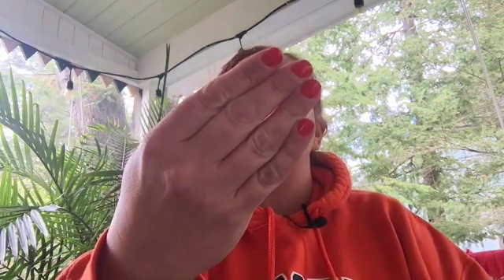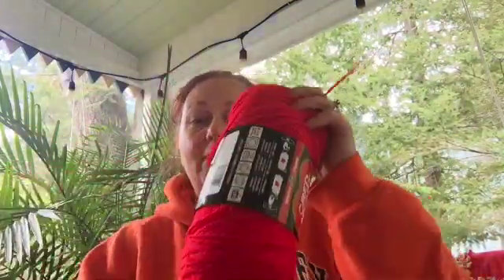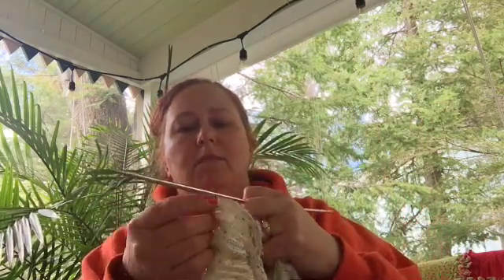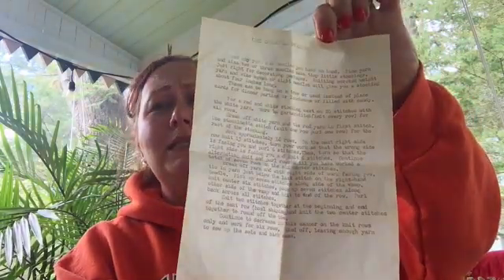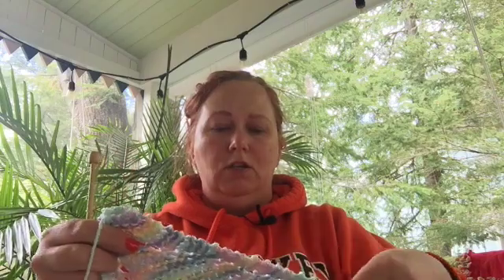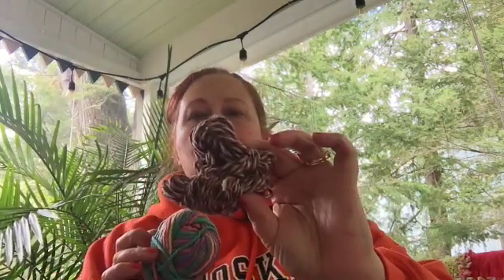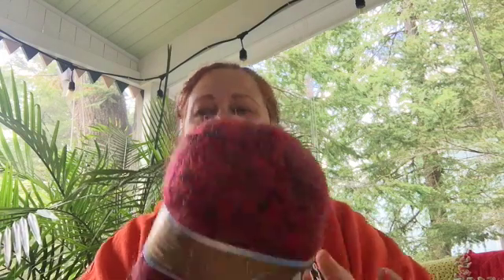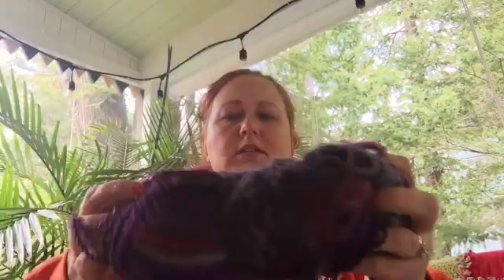Quimby Cottage Knits: not much knitting but a whole lotta chatting!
Quimby Cottage Knits where I confess I haven’t done much knitting, discuss embroidering on your knits, talk about mending, and review those Magic Knot Socks!  I love the community here and am always happy to chat with you about anything, either through Ravelry, Instagram, or the comments here on YouTube. Though I do know about Ravelry’s accessibility problems at the moment, it continues to be my best choice for documenting my knitting.

I’m working on:
Champignons Socks
I talked about:
Essie orange polish “Style Stunner”

Thanks so much for visiting with me!  I hope you are well and be sure to share what you are enjoying and what you are looking forward to these days!  Thanks for spending some time with me.